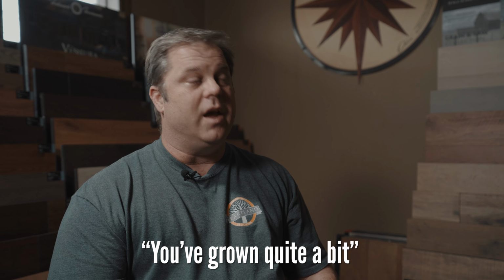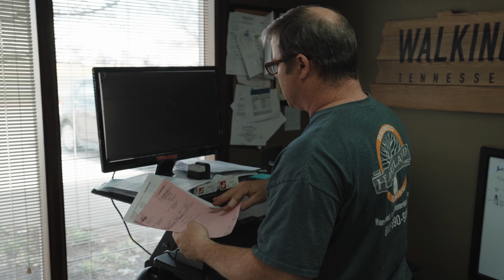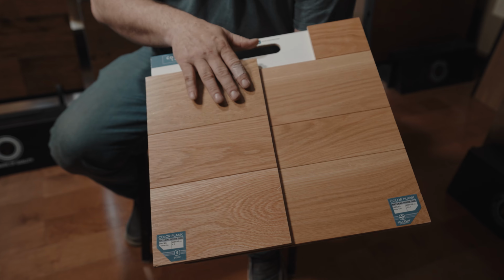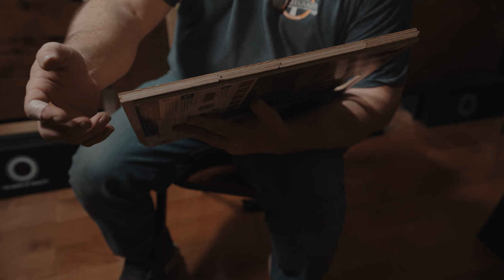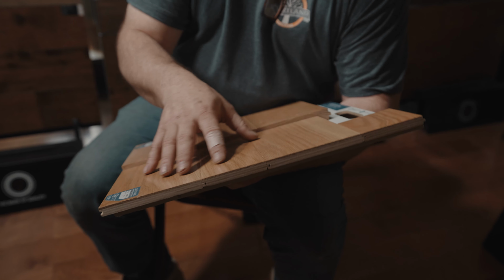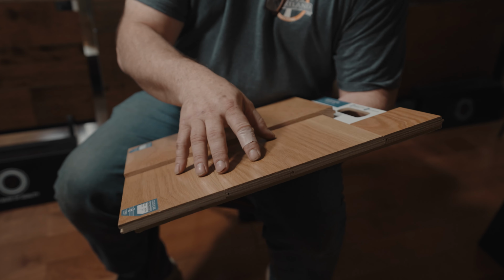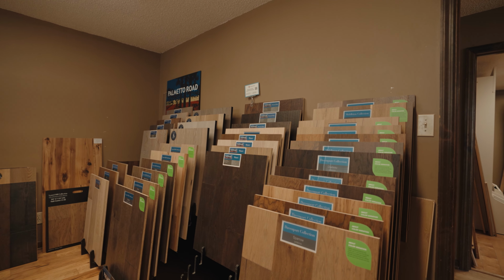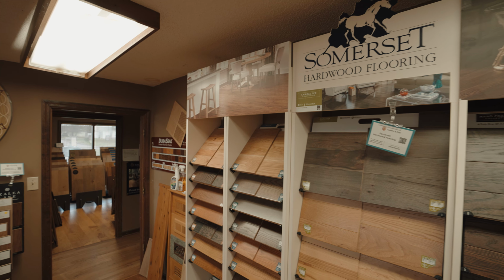The Wild World of Hardwood Flooring - Heartland Hardwood Flooring Interview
We chat with Kevin Daniel, owner of Heartland Hardwood Flooring about his business, the hardwood flooring industry, recommendations for homeowners, and more!

Videography, editing, and thumbnail by: Zachary Light Horenburg